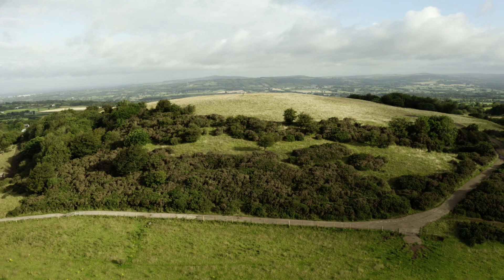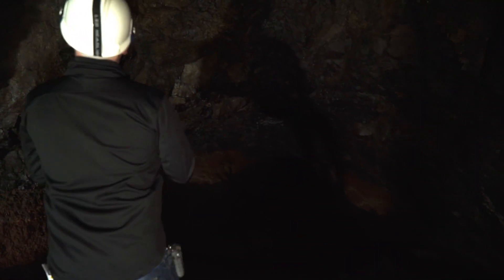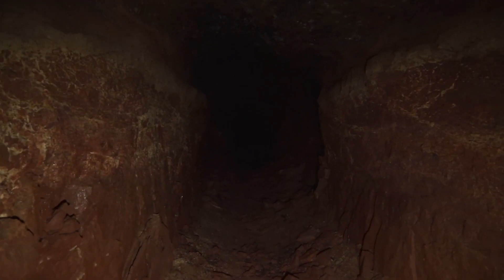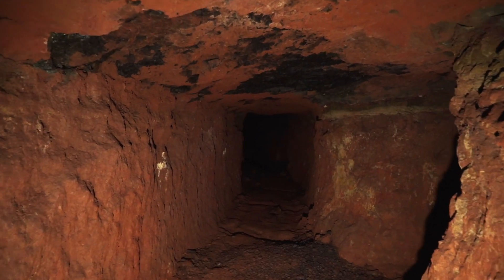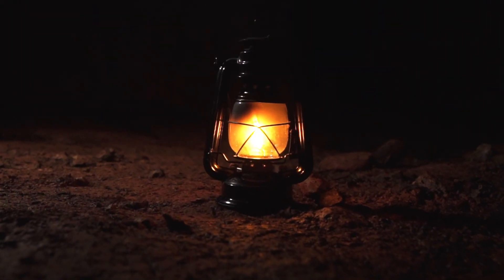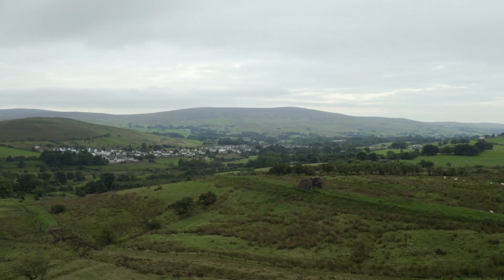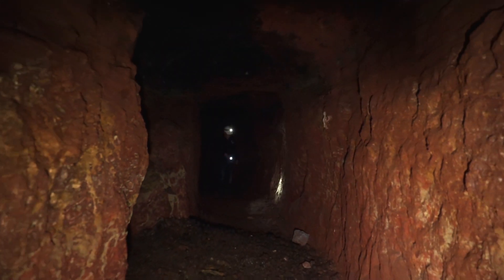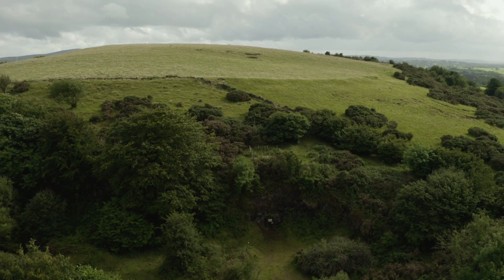Going Underground: discover Northern Ireland’s mining heritage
Northern Ireland contains over 2,400 known abandoned mine workings and shafts associated with underground mineral workings. The minerals worked include coal, iron ore, bauxite, salt, lead, copper and feldspar.

The Geological Survey of Northern Ireland (GSNI) conducts a mine monitoring programme where field visits are carried out all year round to assess safety and collect stability data from mine sites. Where areas of concern are identified, programmes of work are implemented to minimise the risk to the public, buildings, infrastructure, environment and livestock.

One of the other roles that GSNI has in this area is to educate the public on Northern Ireland’s significant mining heritage and also on the dangers associated with abandoned mines. As part of this, GSNI developed a virtual mine tour to allow the public to travel (virtually) underground to explore one of Co. Antrim’s many iron mines.

The manufacture of iron on the island of Ireland dates back to prehistoric times but wasn’t extensive in the province of Ulster until the 16th century. Commercial iron mining in Co. Antrim began in the mid-19th century when it was discovered there was a rich resource within the rocks. Mining operations initially began in the areas around Glenravel and Cargan, inland from Cushendall and Carnlough and the industry rapidly grew to take in other parts of Co. Antrim.

Lyle Hill mine, just outside Templepatrick, was first worked for iron ore in the 1880’s and although it wasn’t one of the better-known iron mines at the time and relatively small in comparison to others in the area, it is the best preserved. Inside contains hints of how the mine operated, and of the conditions under which the miners would have worked so it is a perfect place to lead a virtual tour.